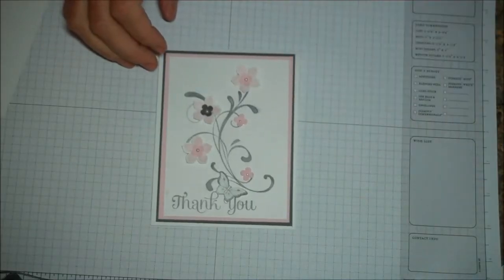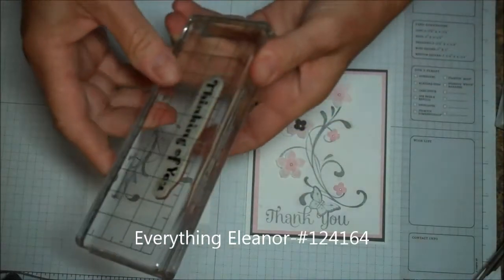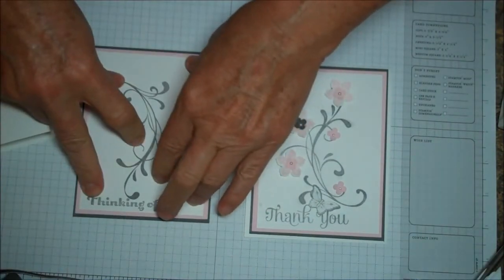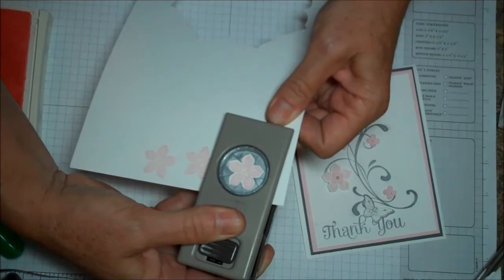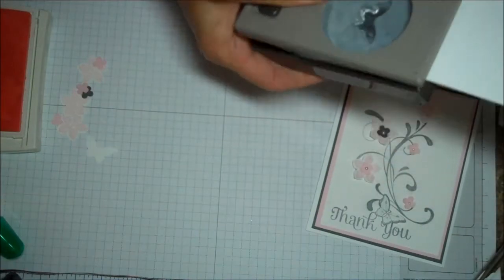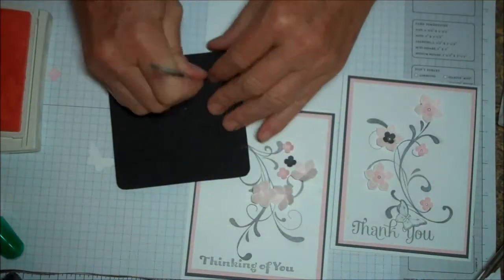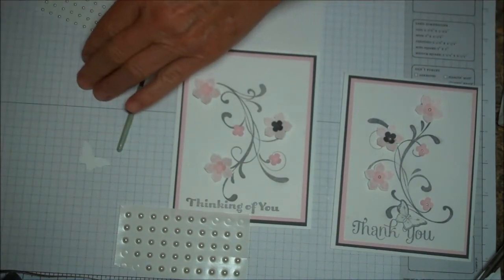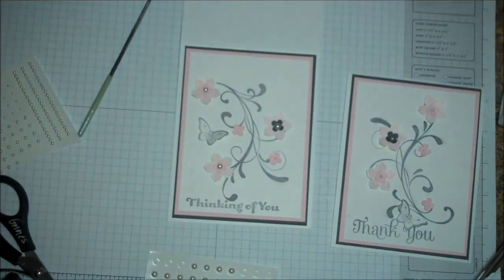Everything Eleanor Stampset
Recipes
Everything Eleanor birthday card
Stamp sets
Papillon potpourri -#123759
Petite petals -#133155
Everything Eleanor-#124164
Four you -#130538

Ink
Basic gray classic pad-#126981
Pink pirouette classic pad-#126956
Card stock
Basic Grey -#121044
4" x 5 1/4"- first layer
Pink Pirouette -#111351
3 7/8" x 5 1/8"- second layer
Whisper white -#100730
Card Base- 4 1/4" x 11"
 3 3/4" x 5"- Third Level